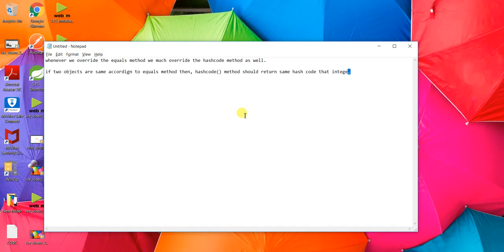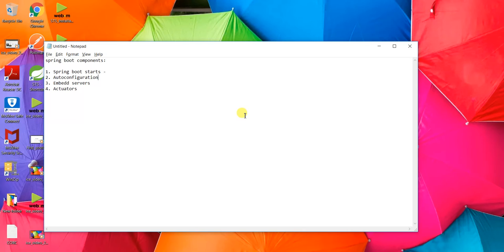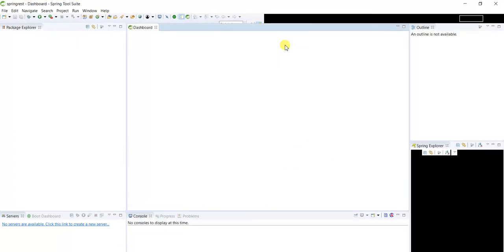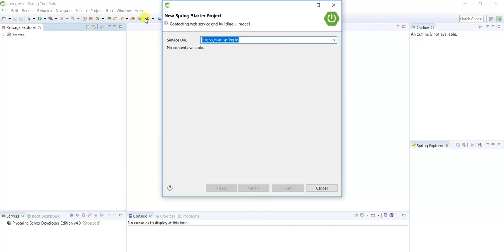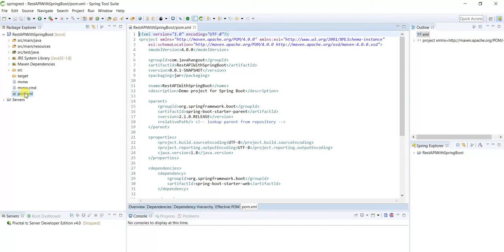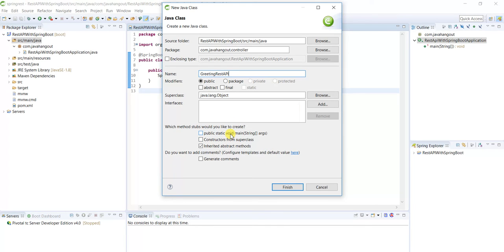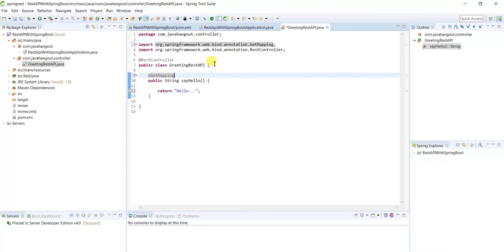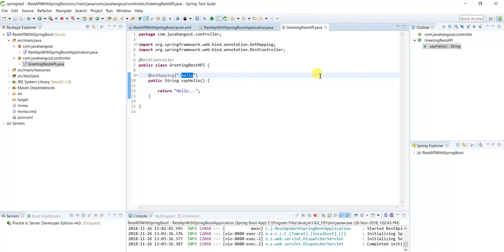Defining Microservice using Spring Boot || Defining Rest API using Spring Boot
In this video we will see how to define Microservice  or Rest API using Spring Boot.
Microservice implementation or Microservice example